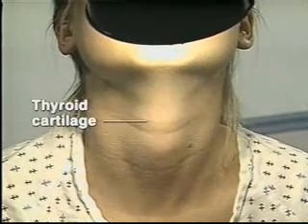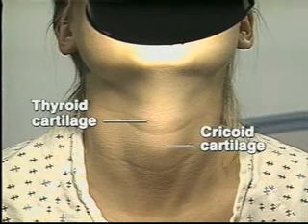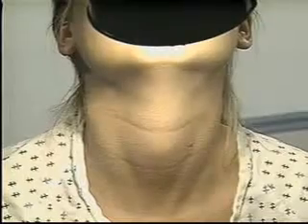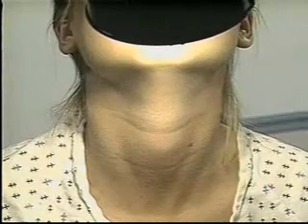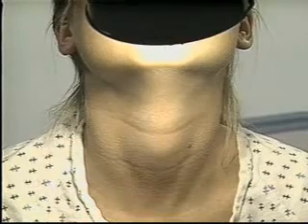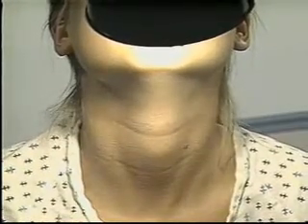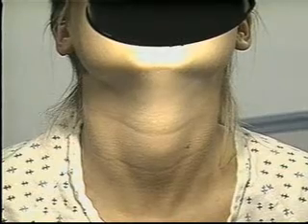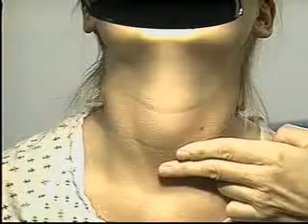female chest exam